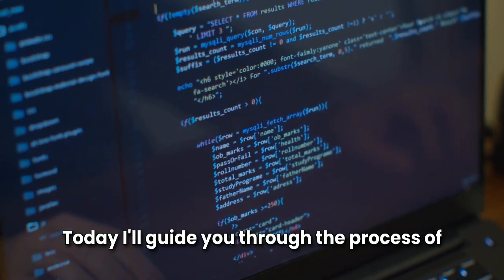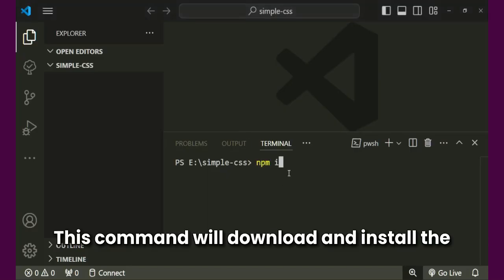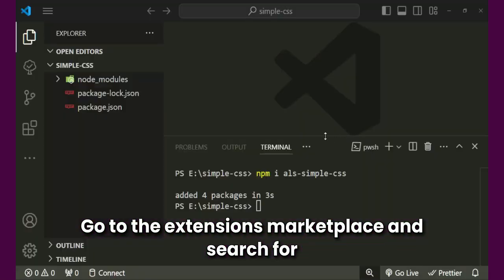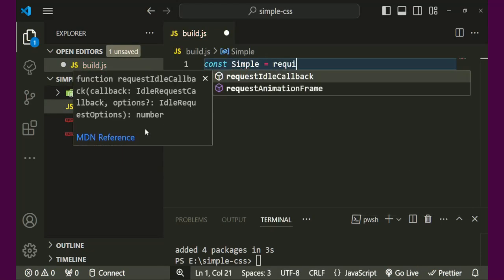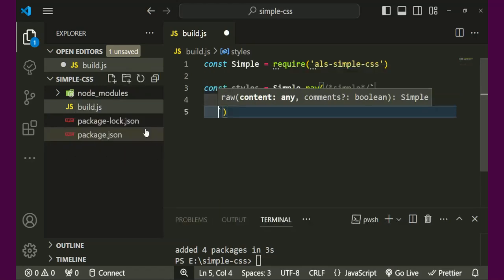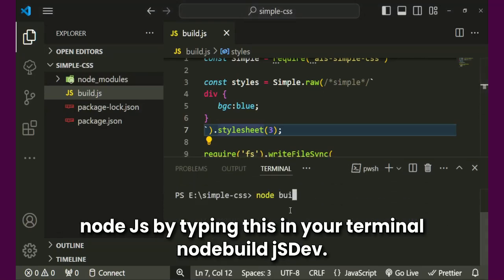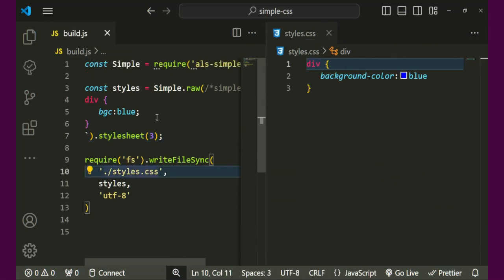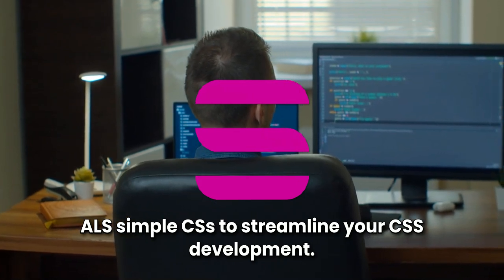How to Use als-simple-css for Effective CSS Management: Full Setup Guide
In this video, I'll show you how to streamline your CSS workflow using als-simple-css! We'll cover everything from installation to creating dynamic stylesheets. This tool will save you time and make CSS fun again.

Timestamps:
00:00 Introduction
00:17 Installing als-simple-css
00:32 Setting Up Your Environment
00:57 Writing Your First Style
01:29 Building styles
01:44 Watching Files for Changes
02:06 Conclusion